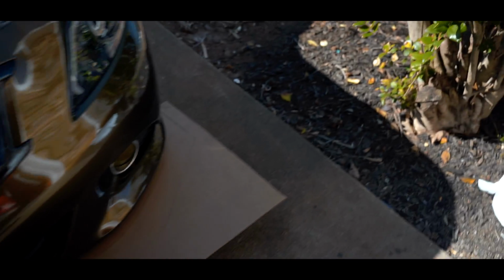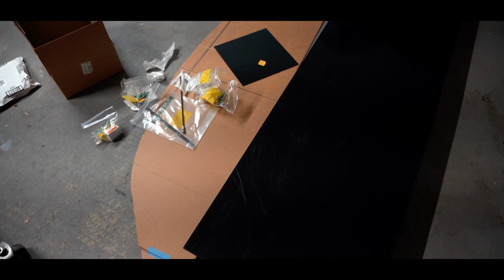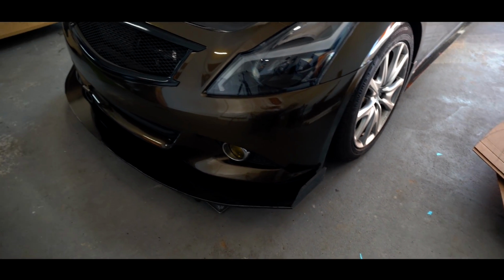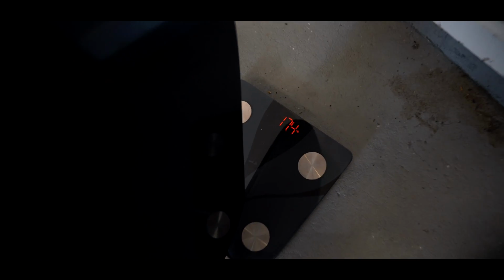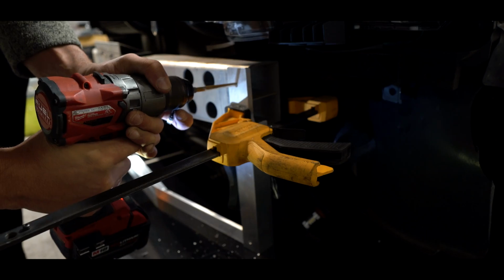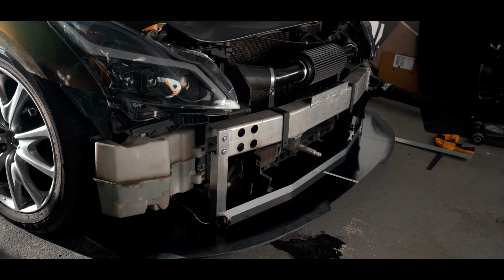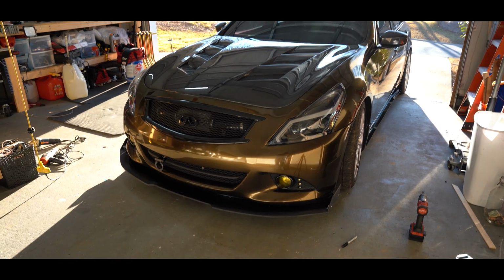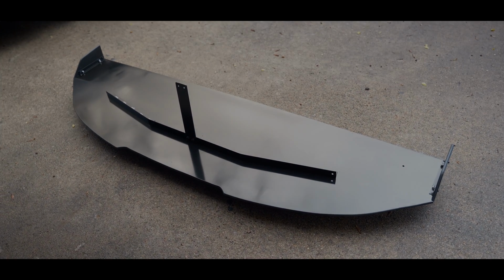Custom Chassis Mount Splitter on G37 | 4K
what up guys been working on the car a lot. Custom splitter came out perfect. If you enjoyed drop a thumbs up I appreciate it.

"Soledad"
Instrumental by Fleur, Homage